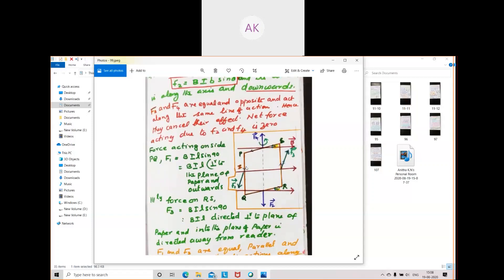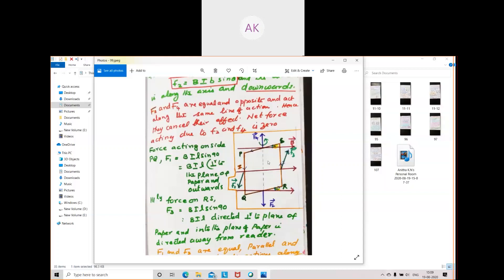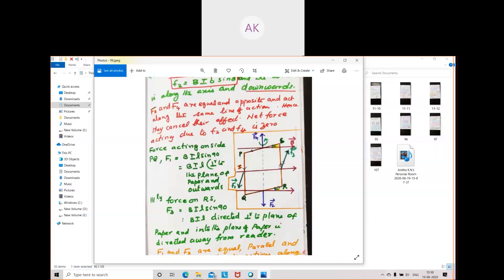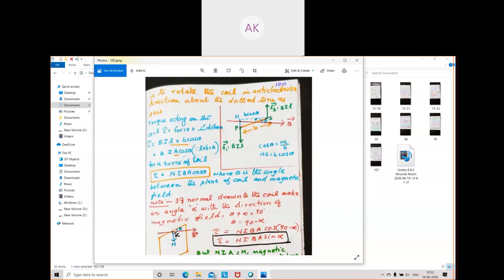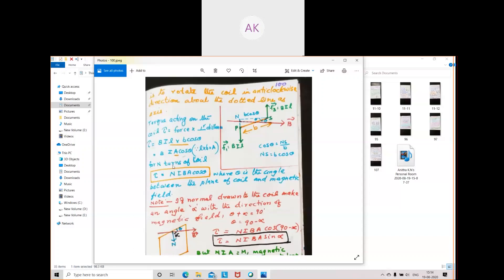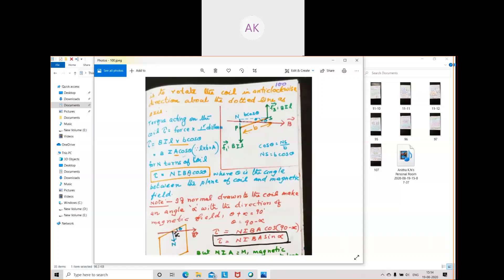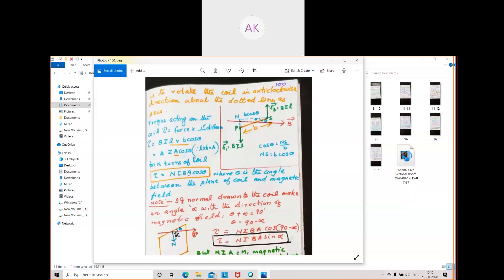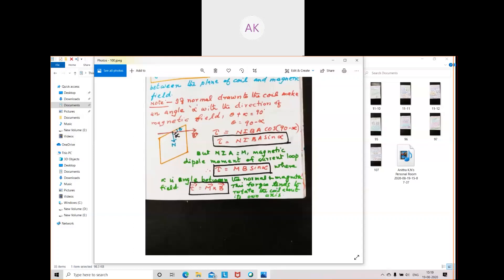XIIA-Torque acting on a current carrying coil in a m .field